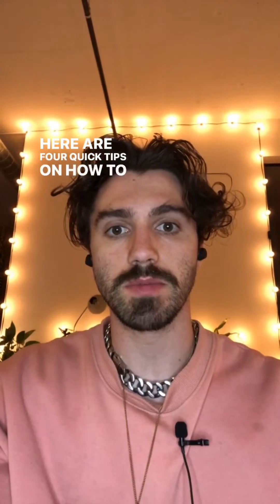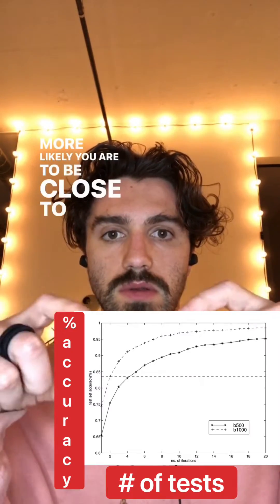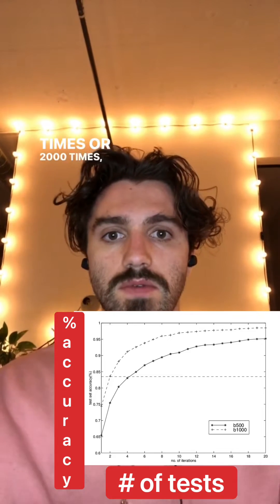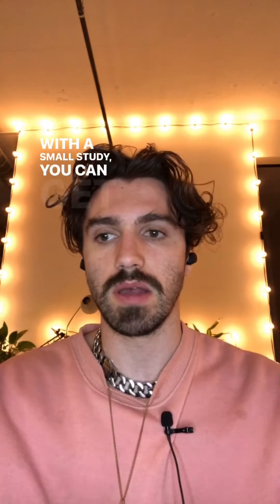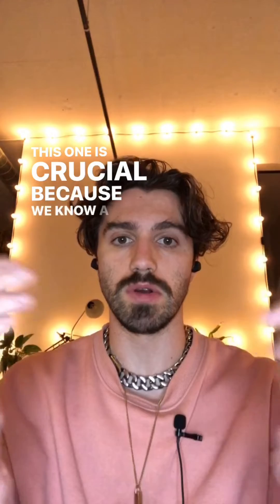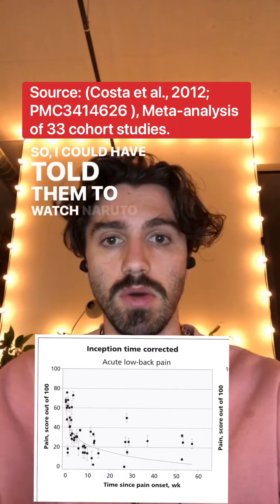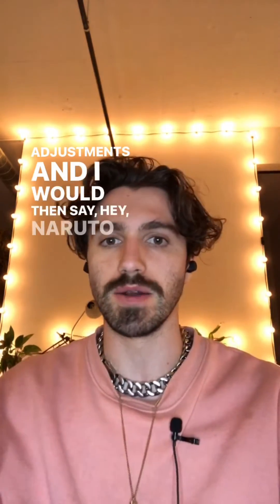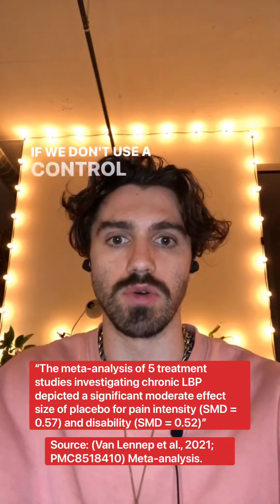How To Spot Sh*tty Research Papers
These were pretty obvious, but I gotta start somewhere. Let me know if you want a part 2.

Hi, my name’s Alexis M. Léveillé and I’m a physical therapist who explores the seemingly unending BS in the world of fitness and MSK rehab on Instagram, but my videos were starting to be too long for that platform so I started this Youtube page for people more interested in more high quality, heavily researched content.